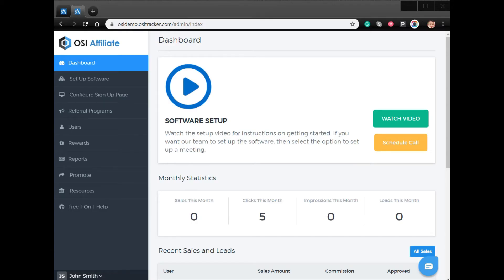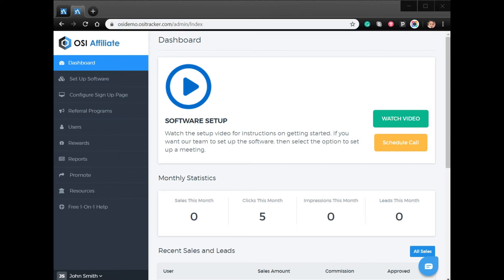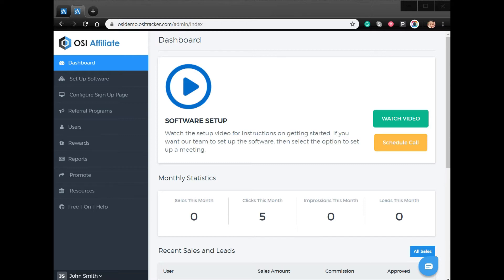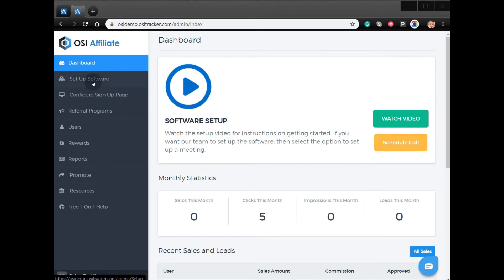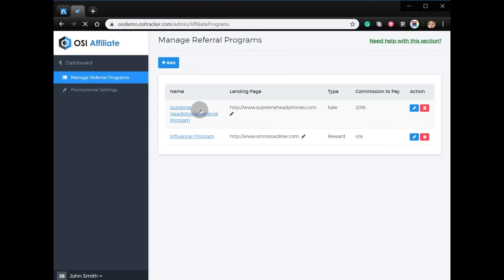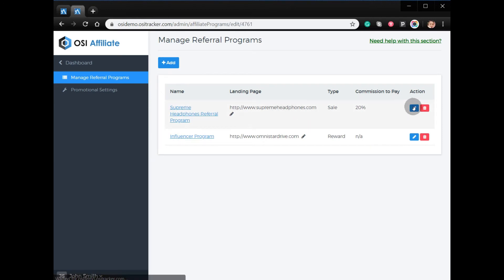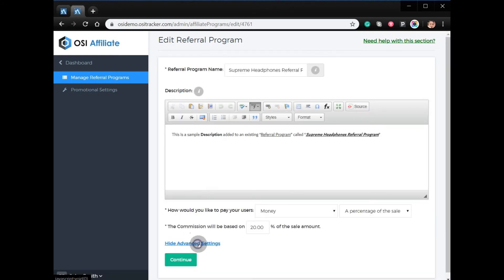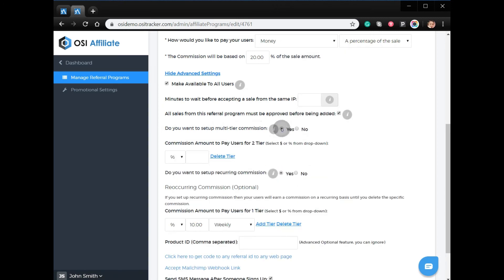How to create a multi-tier affiliate program for Wix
In this video, we will show how to create a multi-tier affiliate program for Wix.